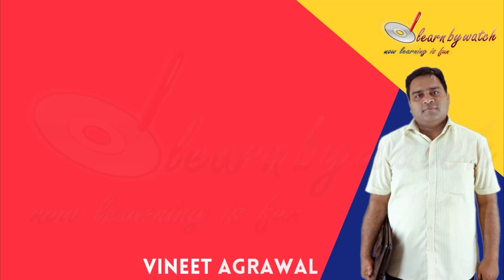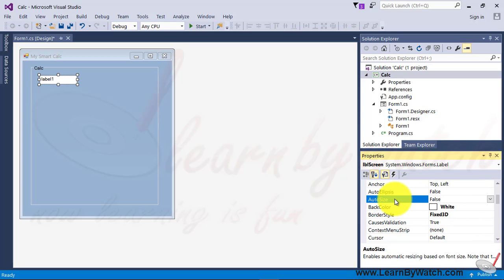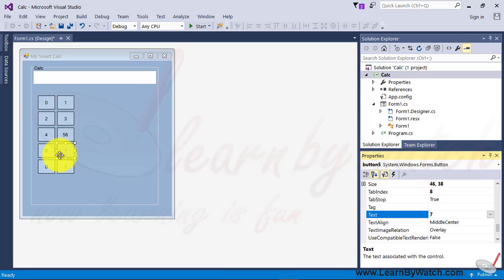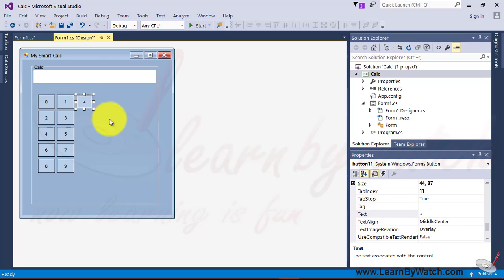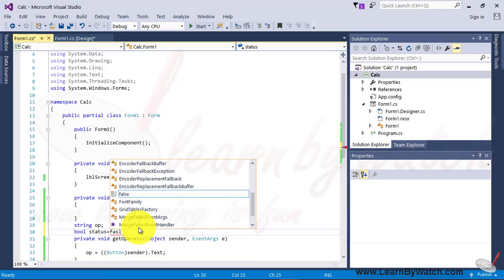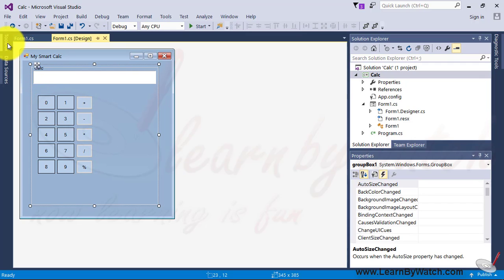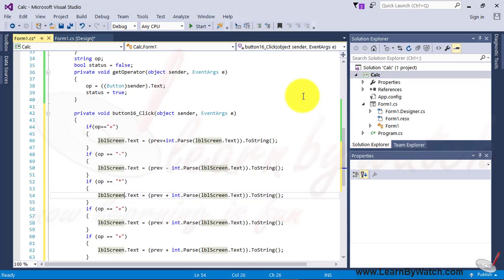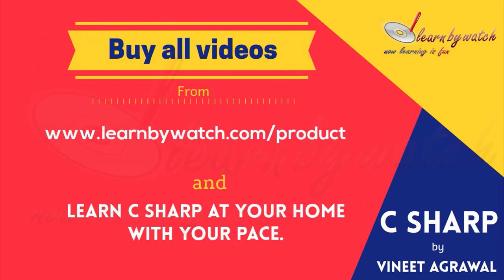How to Make a Calculator in C Sharp | Windows Form Application | Vineet Agrawal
Step by step tutorial to create windows form application in c sharp programming language. Mr. Vineet Agrawal will show you how to make a calculator in c sharp.

After watching this video, you will be able to:
- Program a calculator in C# (c sharp)

At "Learn By Watch" we teach you everything from math, physics to web development, interview preparation and the subjects of your syllabus.